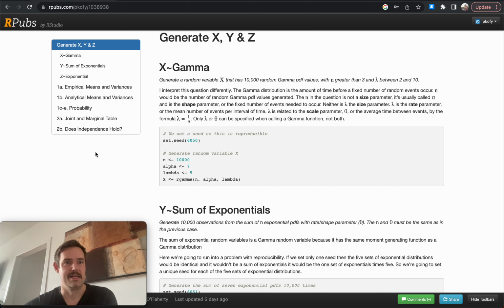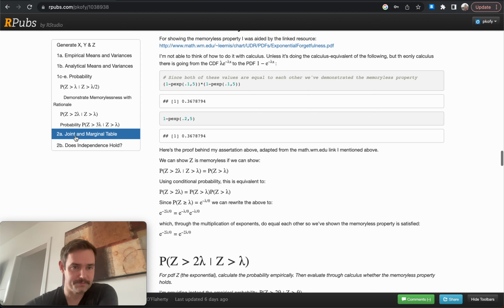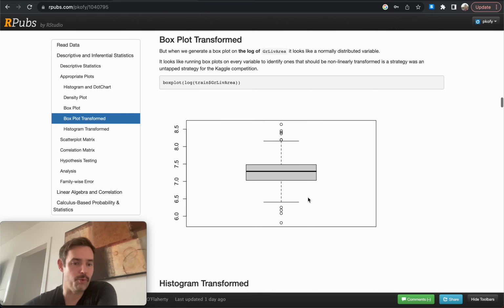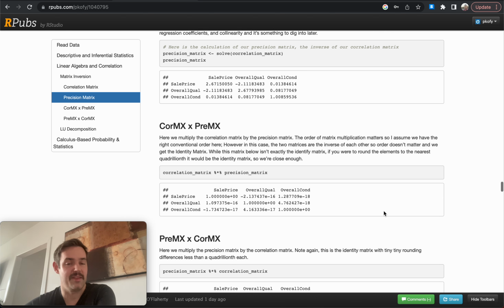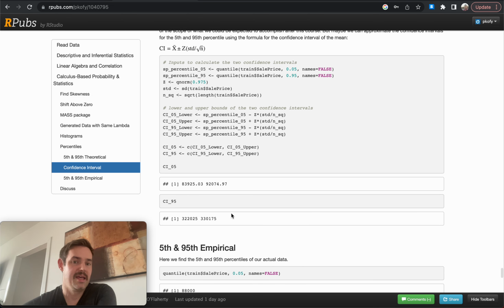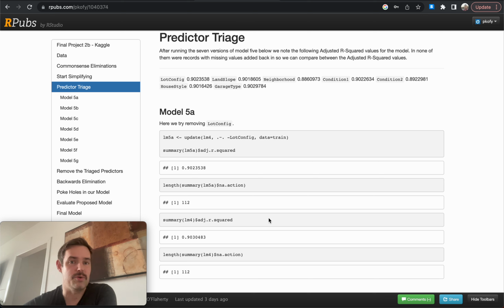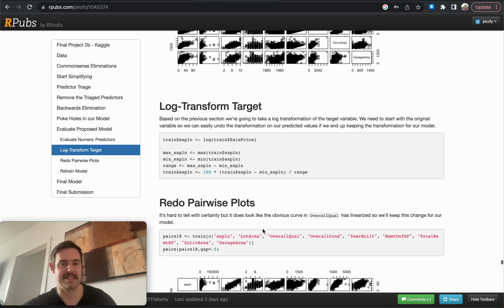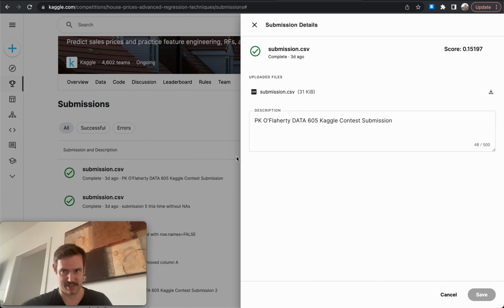DATA 605 Final Project Recording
CUNY SPS | Masters in Data Science | DATA 605 Computation Mathematics